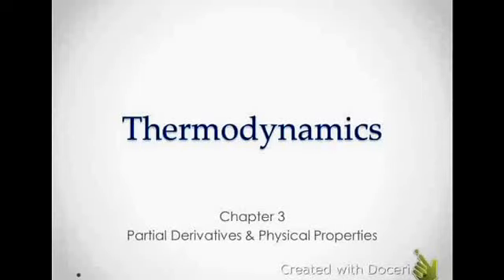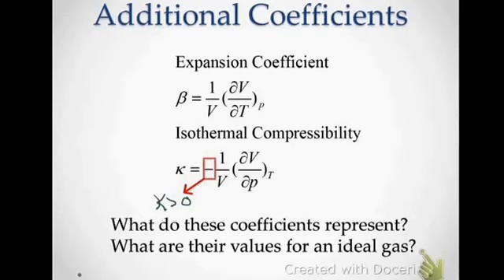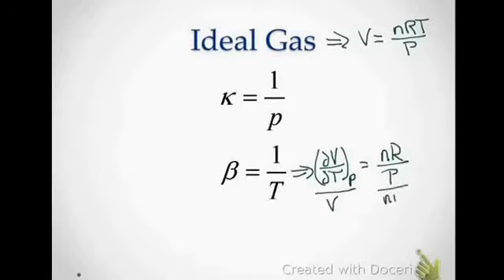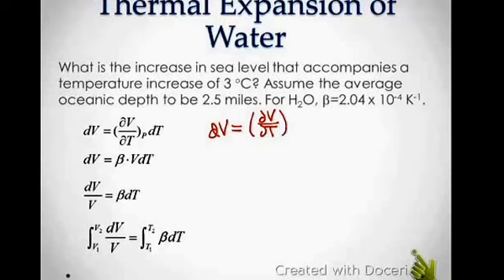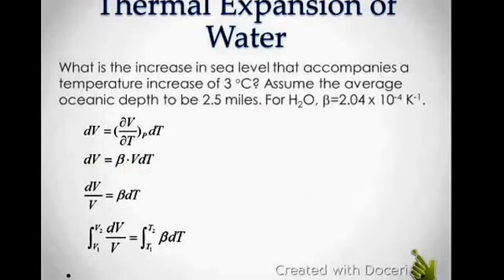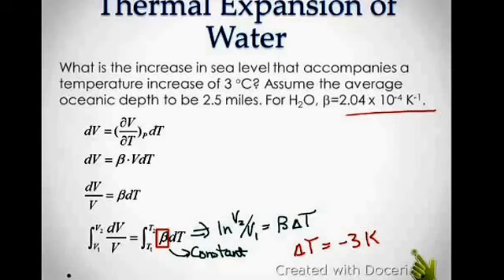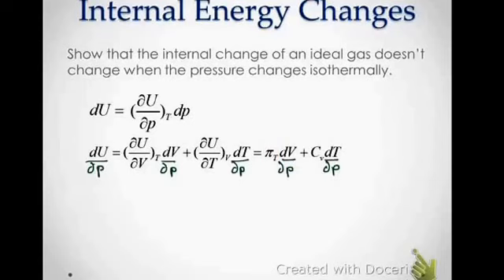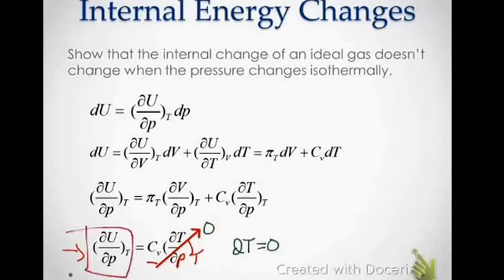Thermodynamics & Partial Derivatives 3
Thermodynamics & Partial Derivatives